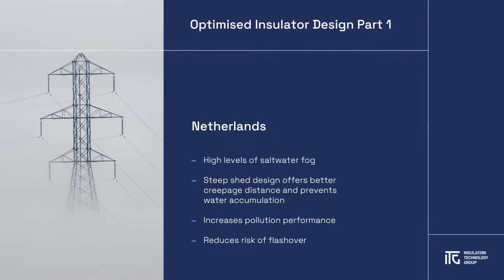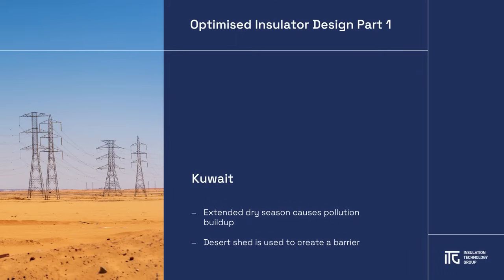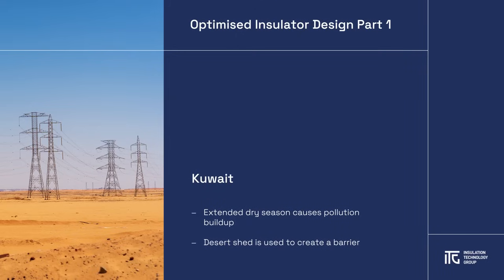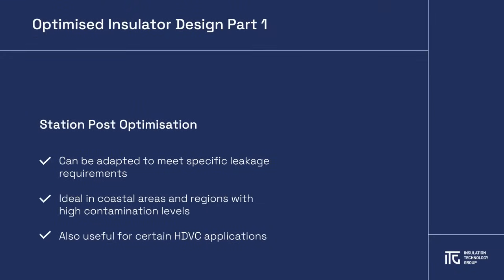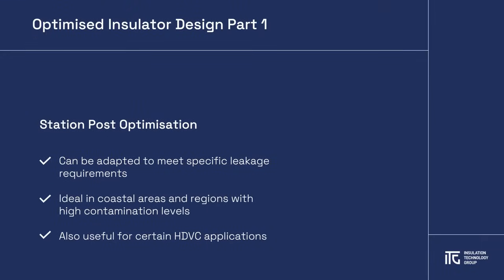Optimised Insulator Design – Enhancing Pollution Performance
When it comes to transmission line insulation, there’s no one-size-fits-all solution. However, by considering optimised insulator design, engineers can tailor their grid insulators to match environmental conditions, delivering greater performance and efficiency.

In Part 1 of our 2-part video series on Optimised Insulator Design, ITG Expert Contributor Christoph Purucker considers the performance, maintenance and cost advantages of customising insulators to maximise their performance in challenging environments.

Looking at real-world examples, Christoph explores how utilities are tailoring designs to specific pollution types, such as salt fog or desert dust, to boost reliability, reduce maintenance, and lower long-term costs.

Christoph is Global Head of Technical Product Design at LAPP Insulators. He specialises in R&D and Design Engineering, and has co-authored and delivered a number of papers on technological advances in insulator design.